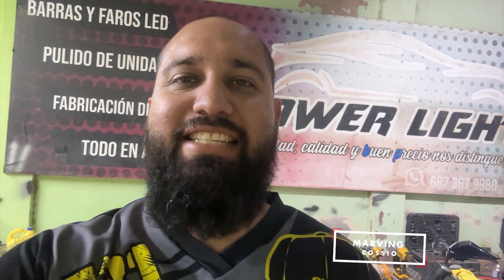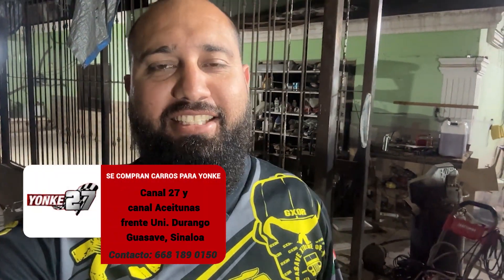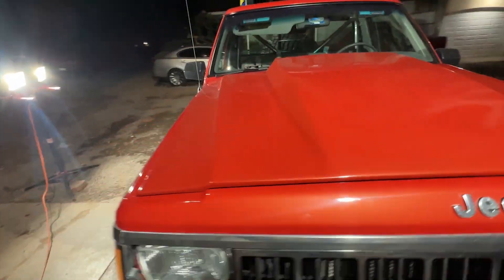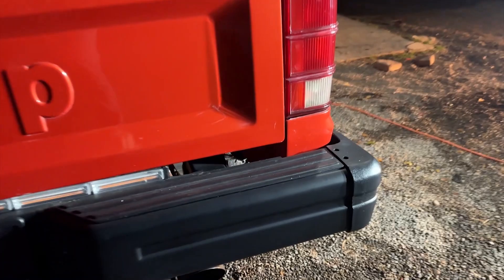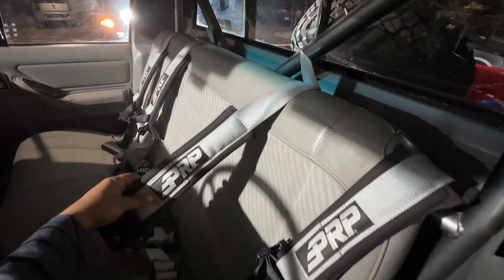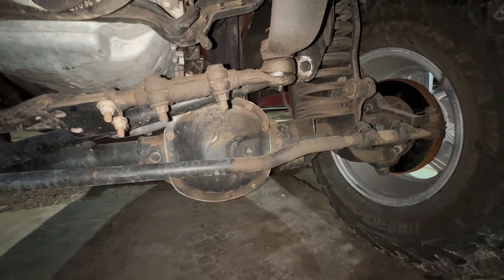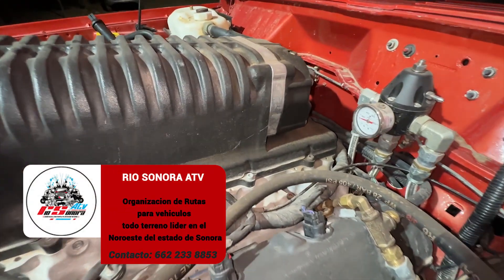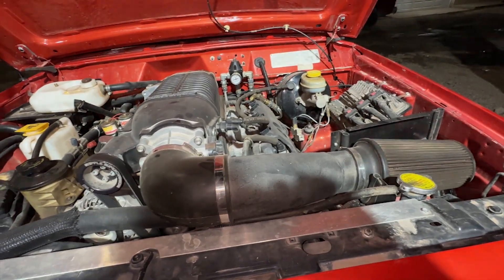Cap.92 Comanche MOTOR 6.2 LT4 | WHIPPLE SUPERCHARGER | CARROCERIA ORIGINAL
COMANCHE con motor 6.2 supercharger de Guasave, Sinaloa.
Muy buen mueble.

Hacienda y eventos El Javian

G2 RACING PARTS.